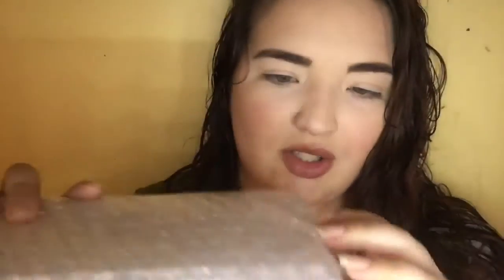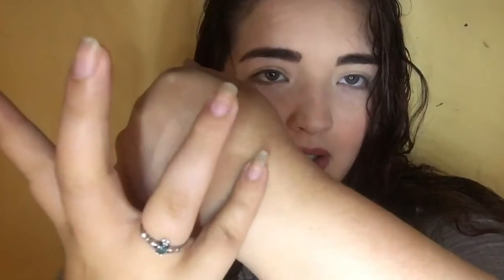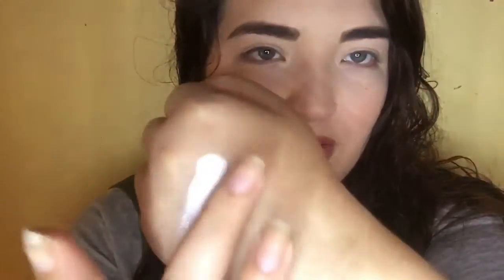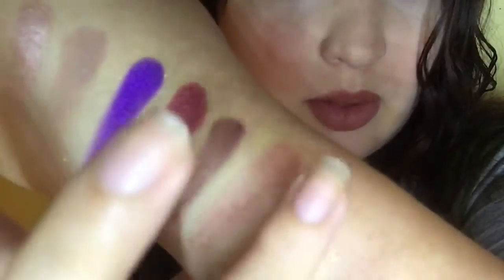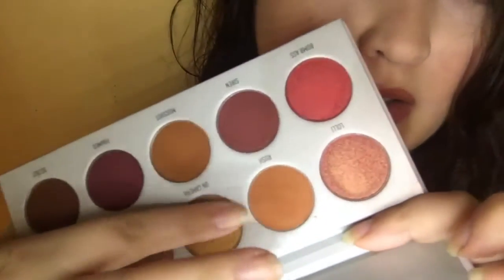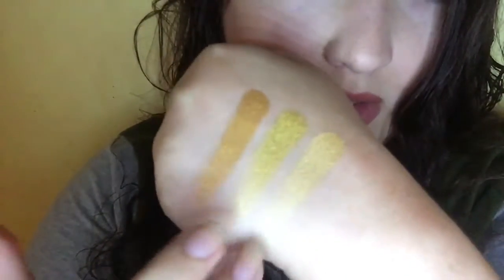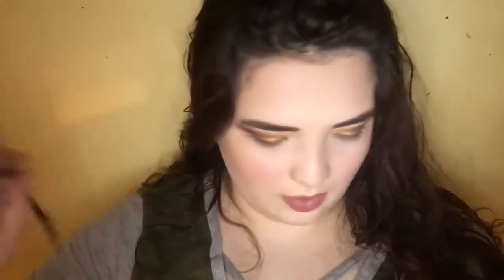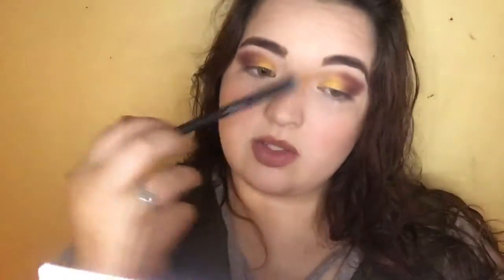Jaclyn HillXMorphe Vault Collection